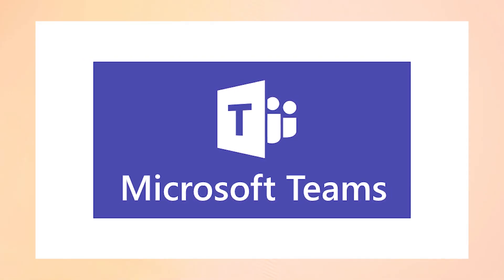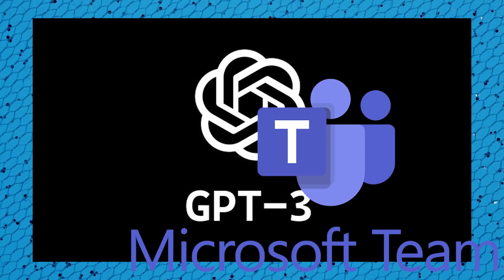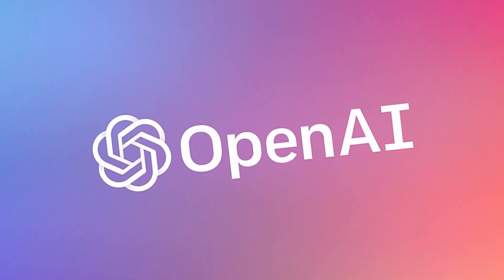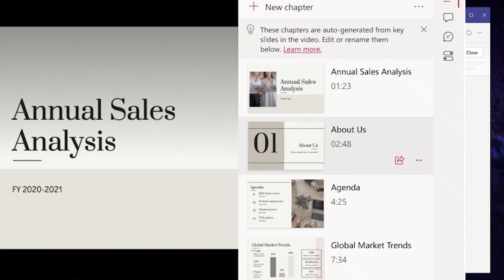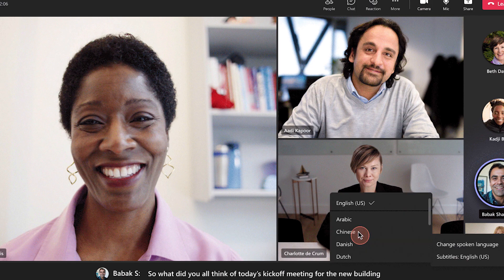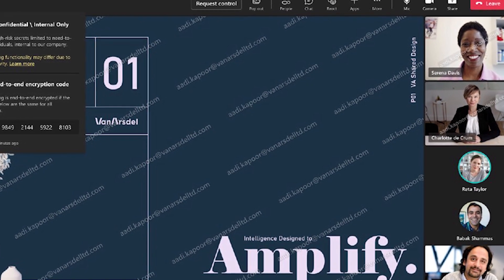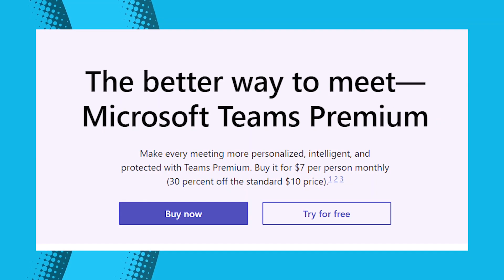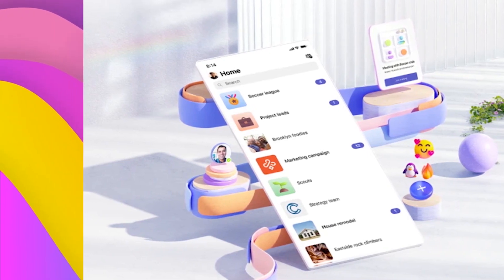Microsoft Teams Premium with Chat GPT-3 AI Features at Low Cost: OpenAi with Intelligent Recap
VIDEO INTRODUCTION - Stories with MJ Episode:
Microsoft is launching an AI-based version of Microsoft Teams. Here is the new premium version, you will get some new AI features like automatic note-taking and highlights of the meeting. We talk about all the features you get in the new Teams Premium and how to use them. We also look at the price of the new AI-based Teams premium which provides you Ai tools by using OpenAI's GPT3.5.

Production Detail:
Video: Edited on Wondershare Filmora
Research & Commentary: By Me. (instagram: @realmihir)

Tools & Equipment I use to create videos:
1. Adobe Character Animator
2. Wondershare Filmora
3. Adobe Photoshop

My Equipment:
1. Laptop: Lenovo IdeaPad 3
2. Mic: Blue Snowball iCE